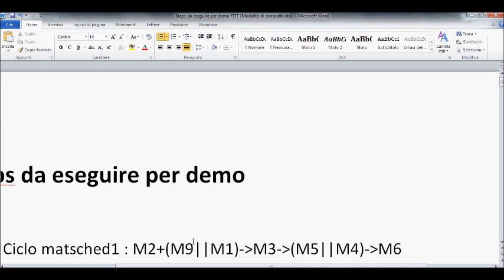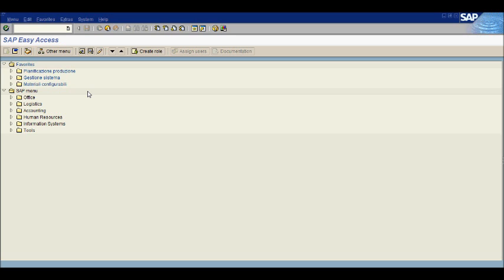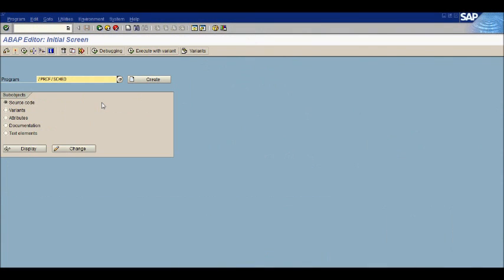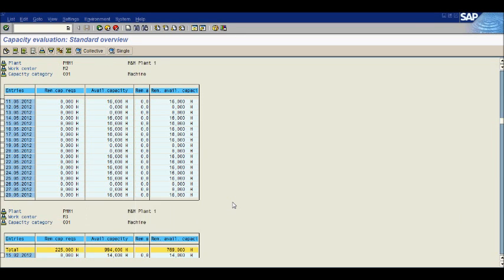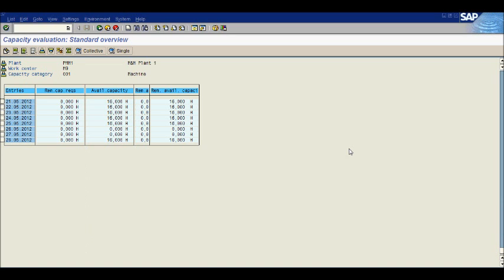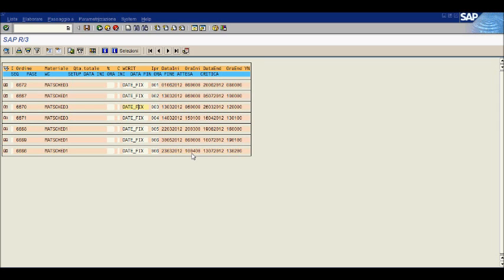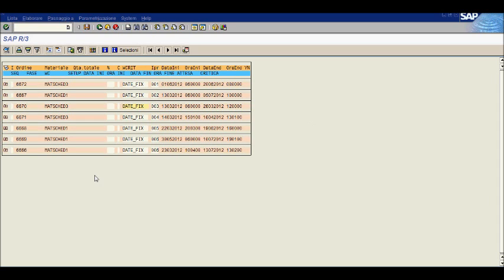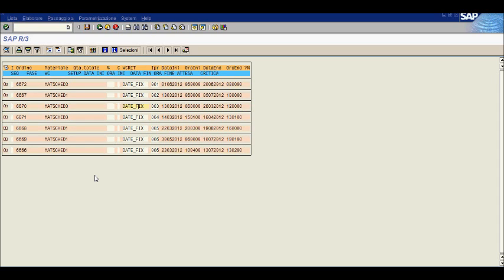Finite capacity during detailed scheduling.wmv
Finite capacity for detailed scheduling with many work centers.